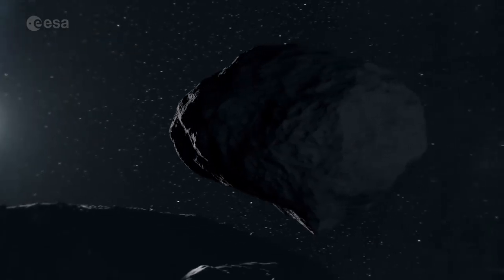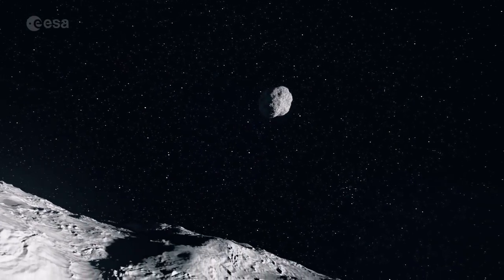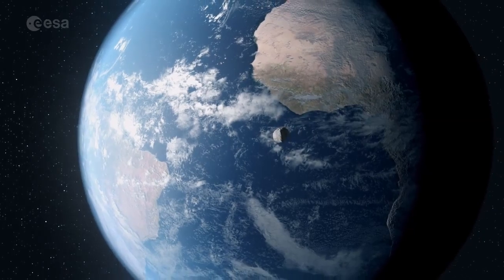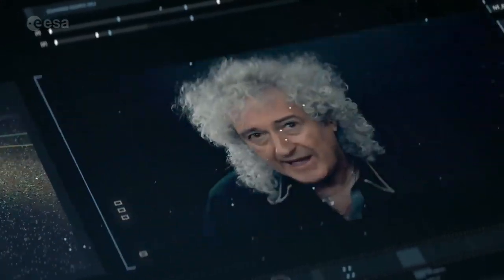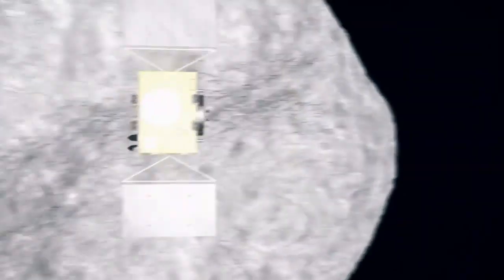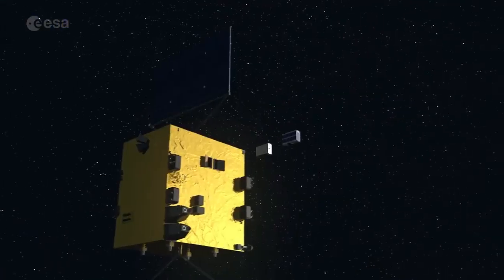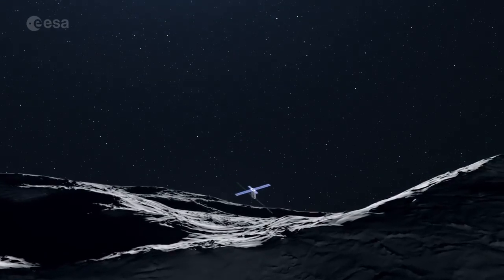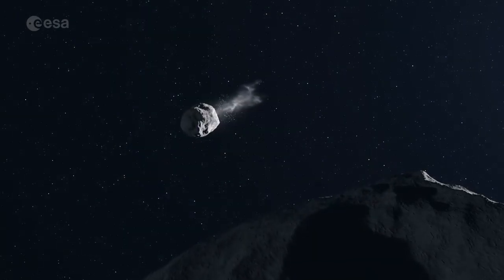Asteroid Deflection Mission Explained by Queen's Brian May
Astrophysicist and Queen guitarist Dr. Brian May outlines ESA's Hera mission to Didymos and its moon.

Credit: ESA